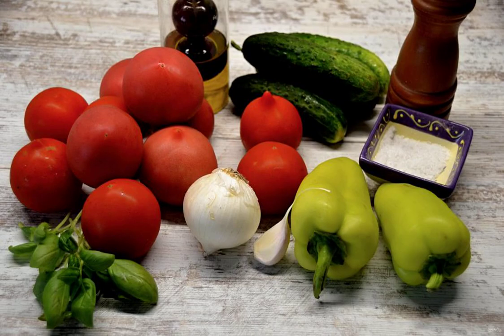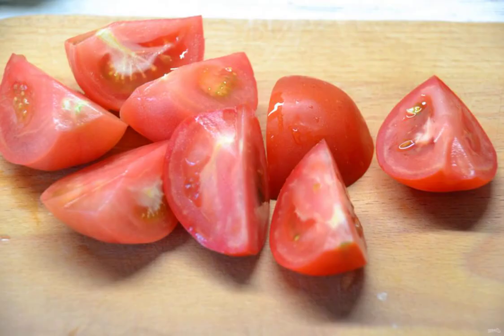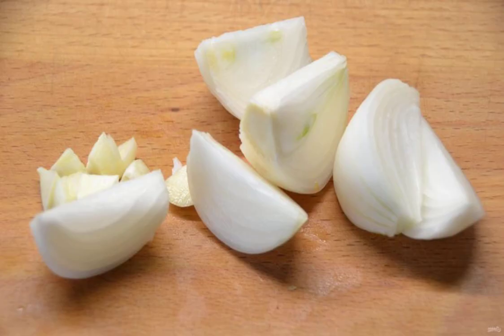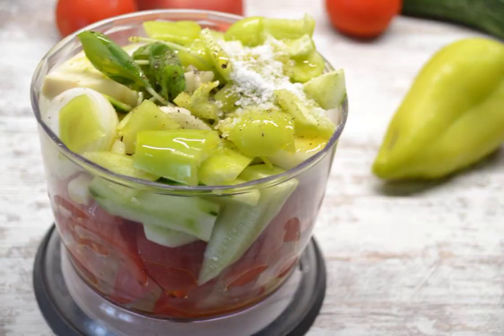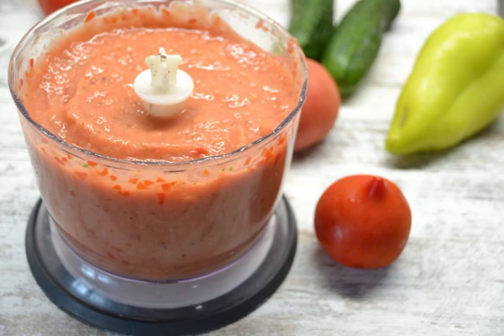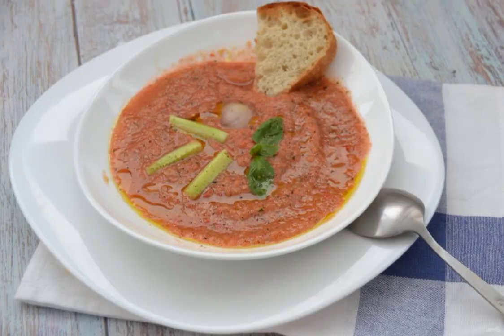Spanish gazpacho. Cooking recipe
Summer is the time for cold soups, and if you have never cooked Spanish gazpacho soup, then it's time to do it. Moreover, it is very easy to prepare it. Take note of the recipe!